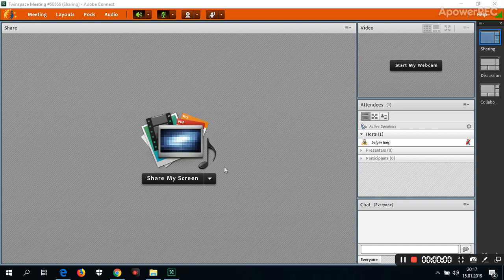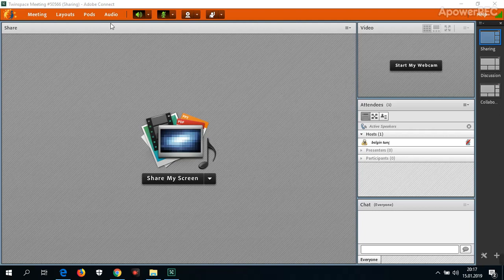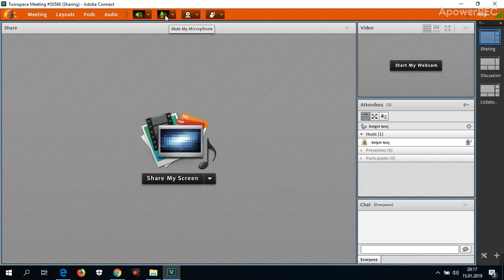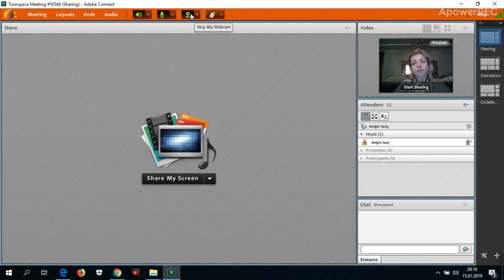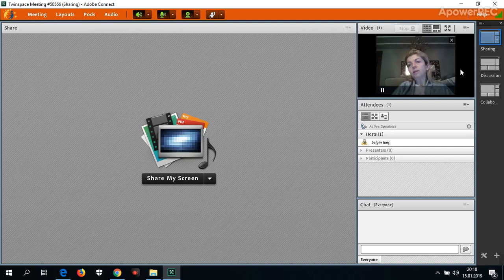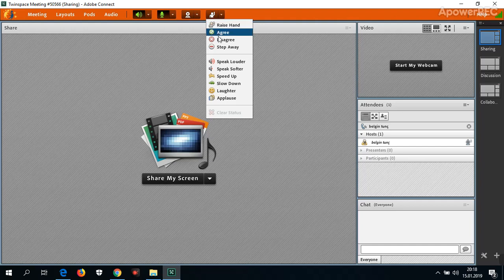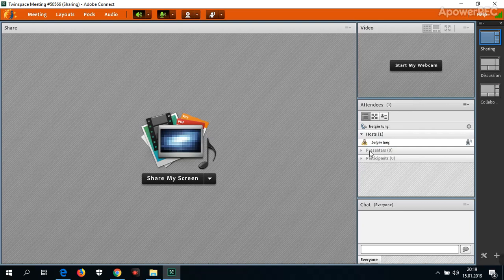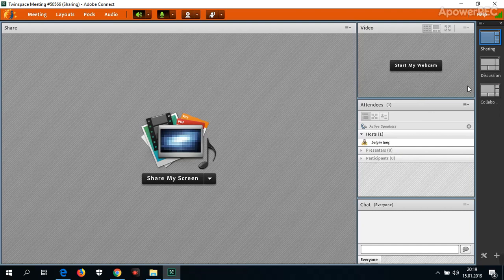online meeting via twinspace and using some tools during the meeting